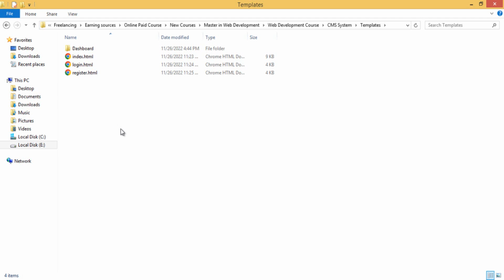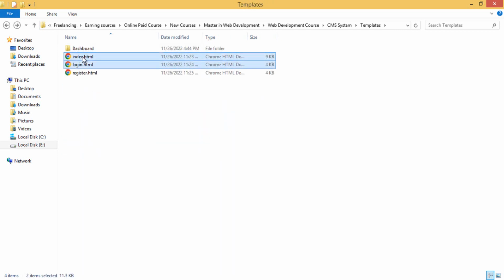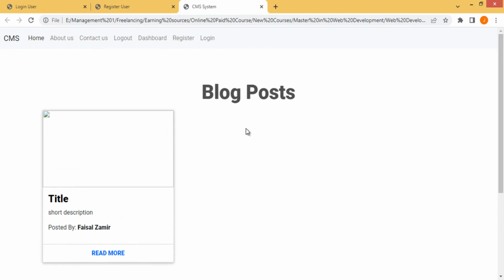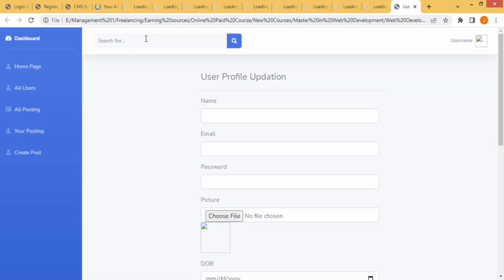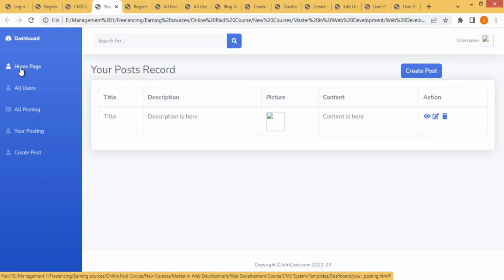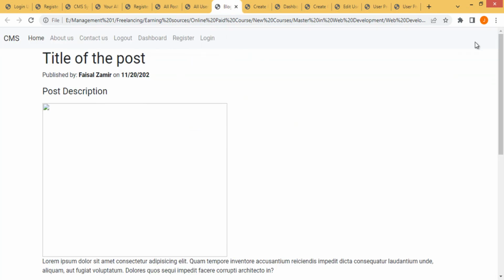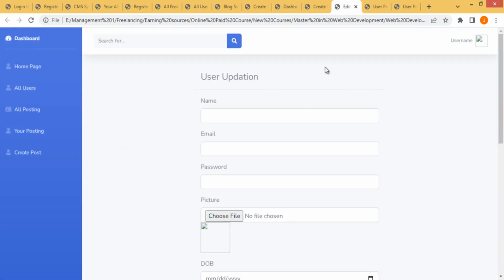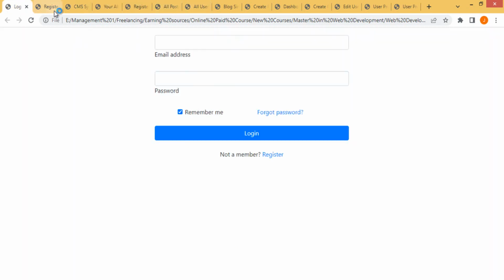CMS System with PHP and MySQLi (Lecture 02/24) - Web Development